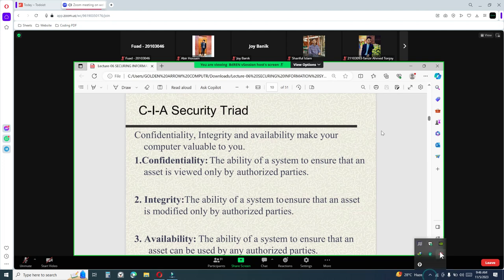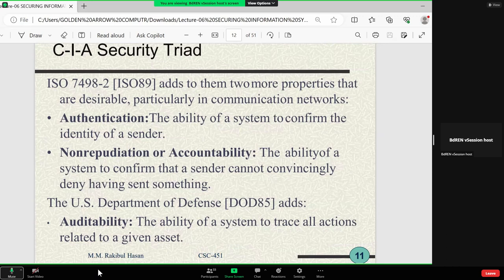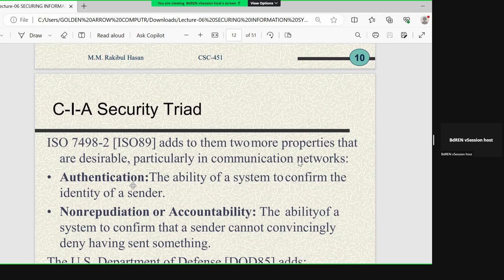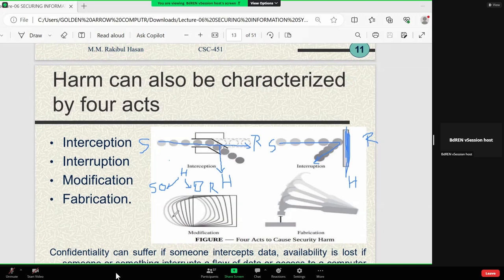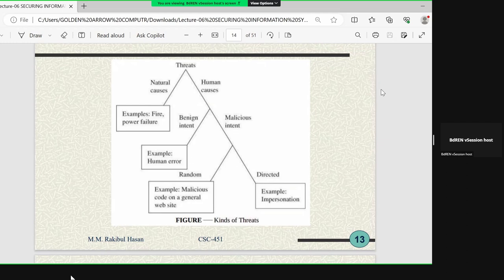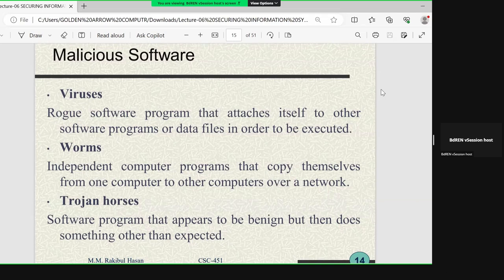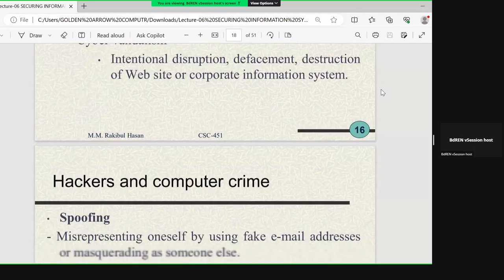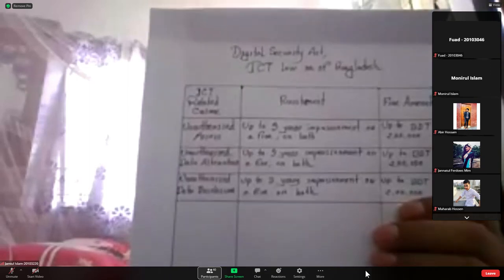5 Nov 2023 MIS Fall 23